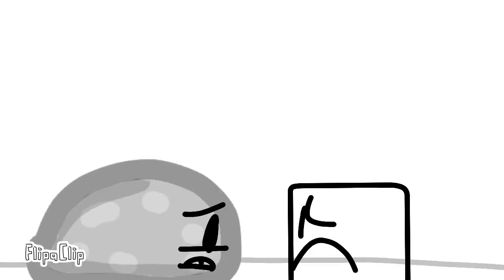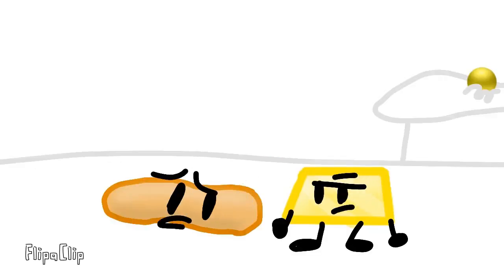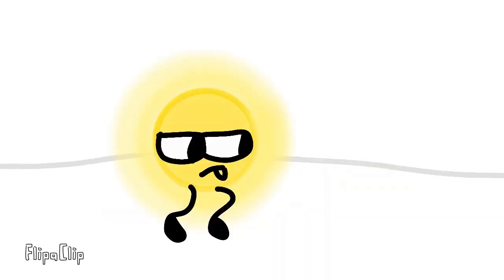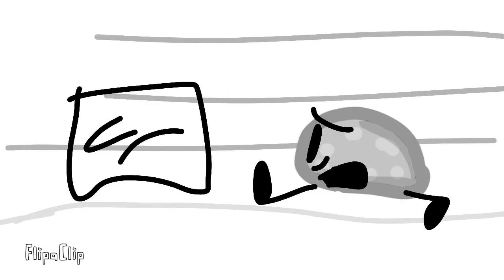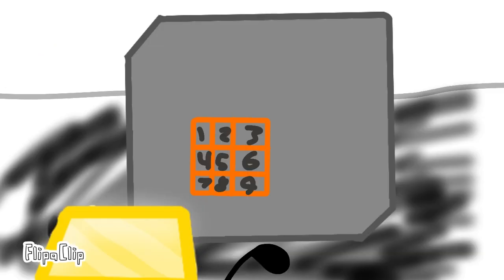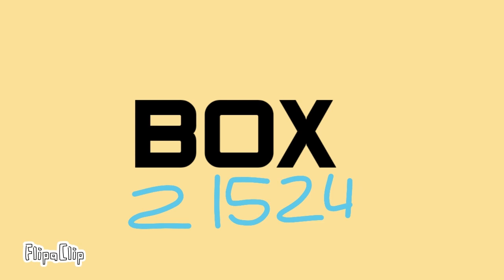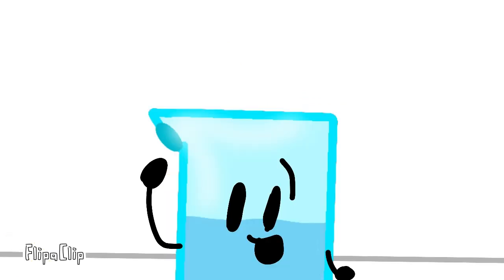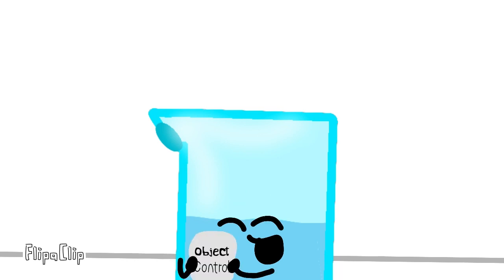Object Control 1 part 1: An awkward beginning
Sorry if this is only 2 minutes, the frames were too much and I couldn't resist crashing my tablet, please understand :)

Also, there is no Gore, Violence or Terrorism in this episode, but there is an explosion.